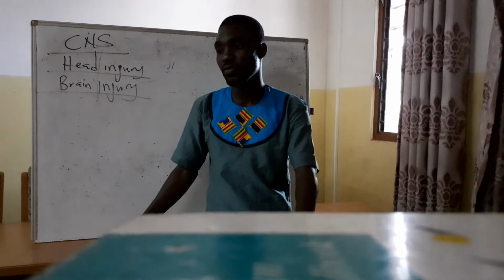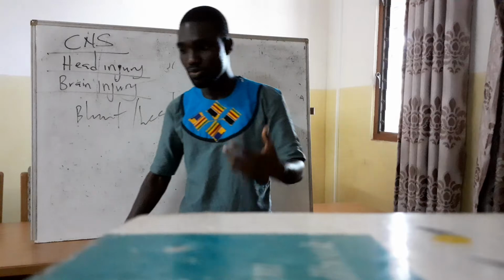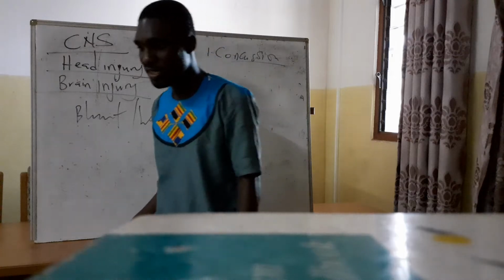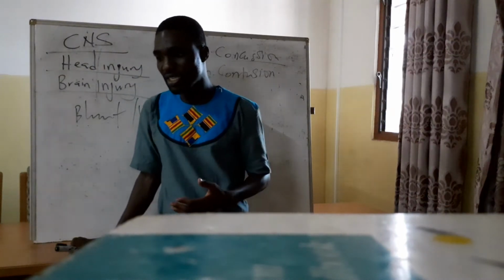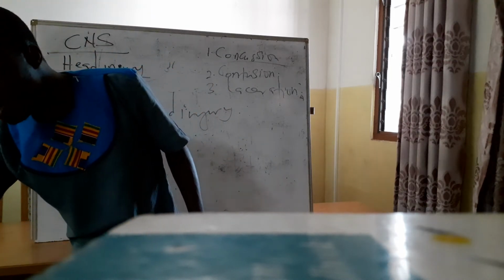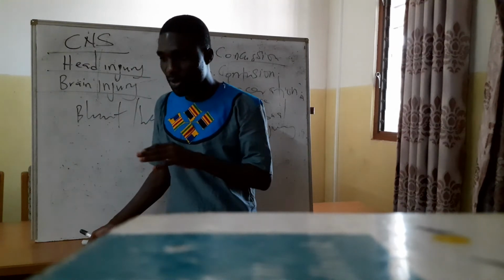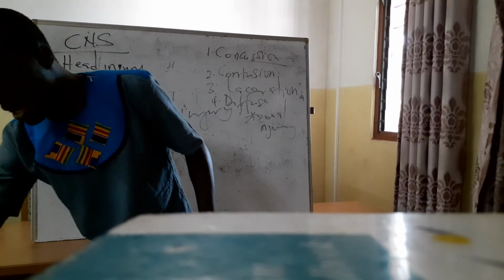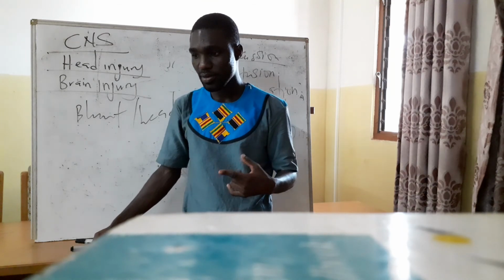Head injury lecture 2 Evans Appiah